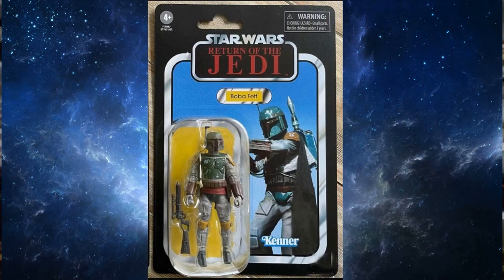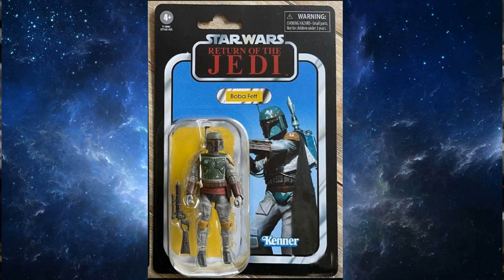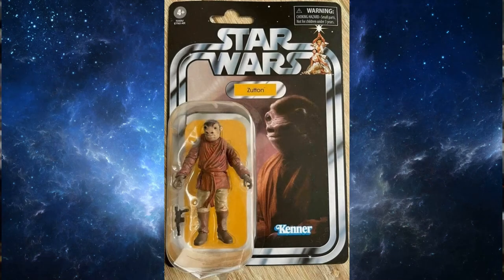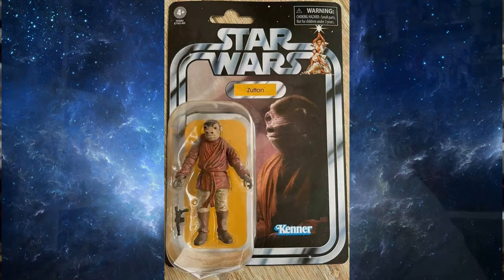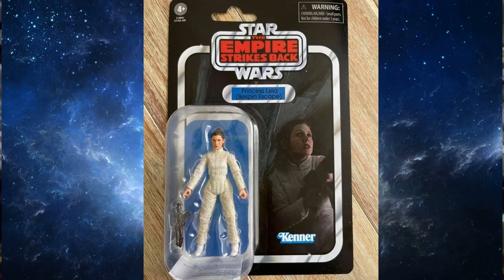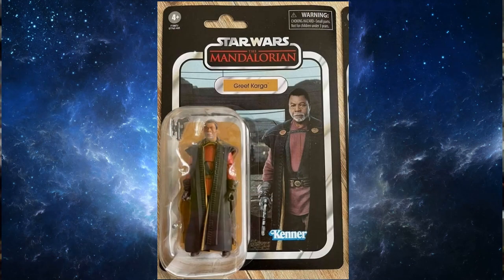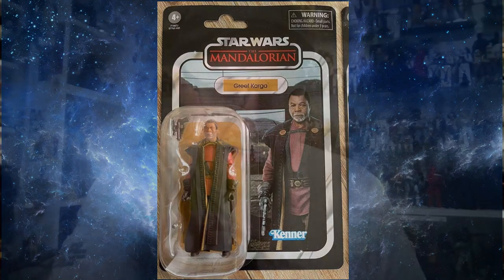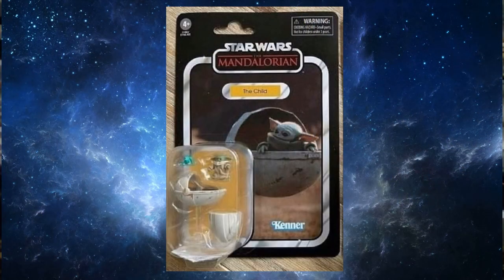HASBRO LEAK! NEXT "VINTAGE COLLECTION" WAVE REVEALED